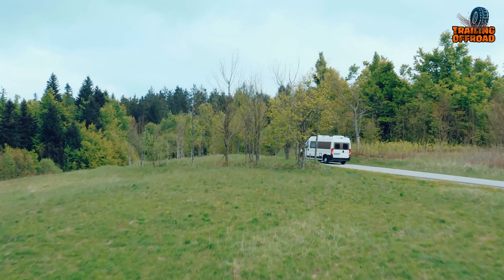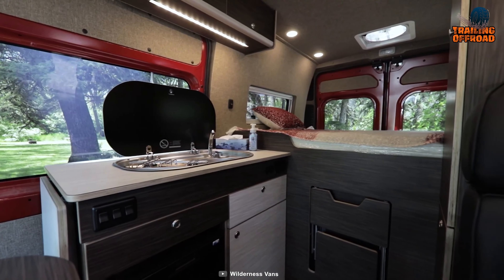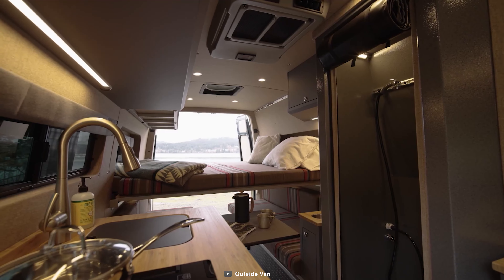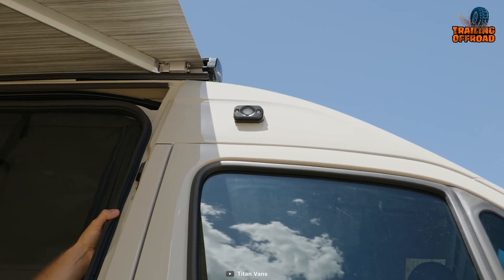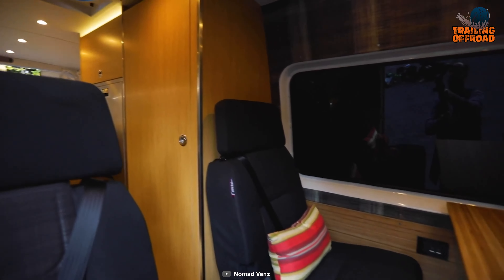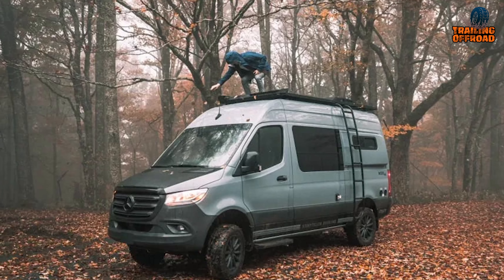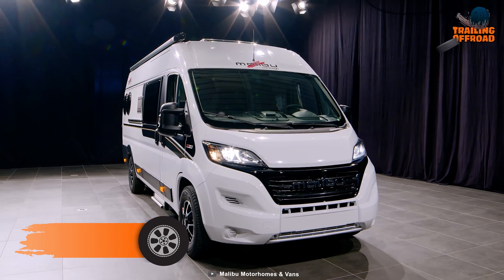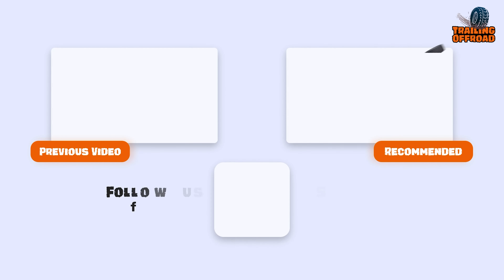7 Ultimate 4x4 Camper Van with Heavy Duty Equipment ▶▶10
A 4x4 camper van is all you need to escape reality and feel adventure at its best. And, here’s our video on 7 ultimate 4x4 camper van with heavy duty equipment.

4x4 Camper Van List:

00:00 - Introduction

00:40 - 7. Wilderness Vans Rundle

01:41 - 6. Outside Vans Mule

02:39 - 5. Titan Vans Kronos

03:38 - 4. Nomad Vanz CloudHaus

04:33 - 3. Storyteller Overland Stealth Mode

05:27 - 2. Rocket Mountain by Rocket Camper

06:23 - 1. Malibu Vans 640 LE